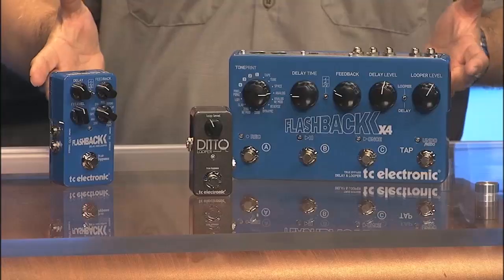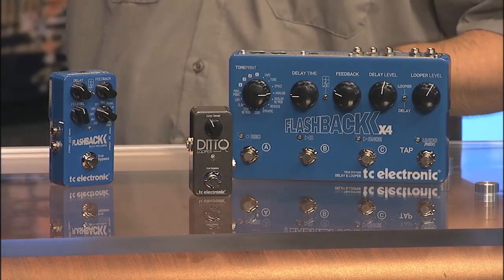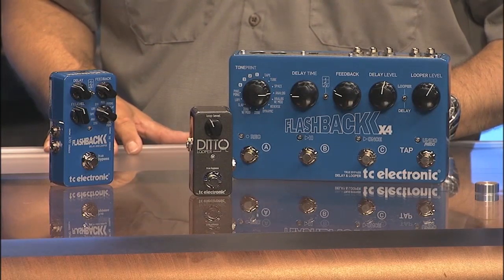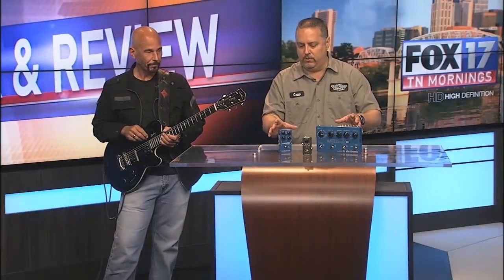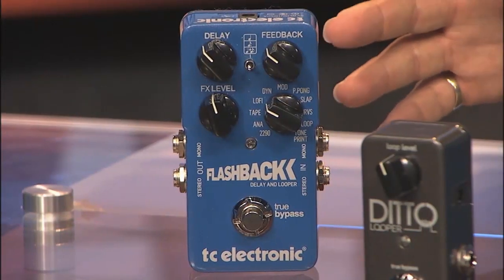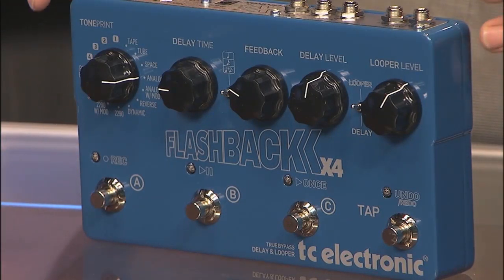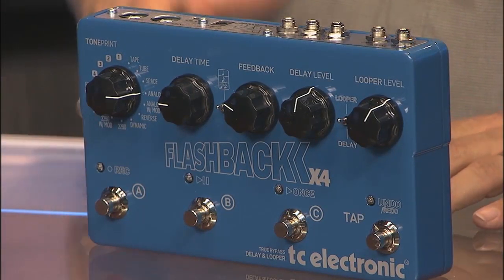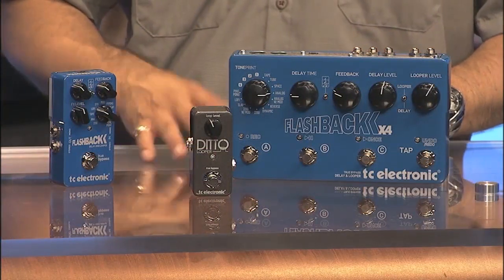TC Electronic Ditto & Flashback pedals - Ric Latina - Rock & Review with Eric Dahl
Nashville, TN:  In this episode we covered the newest Loopers from TC Eletronic the Ditto, Flashback and Flashback x 4 with Ric Latina from Markey Blues Band!